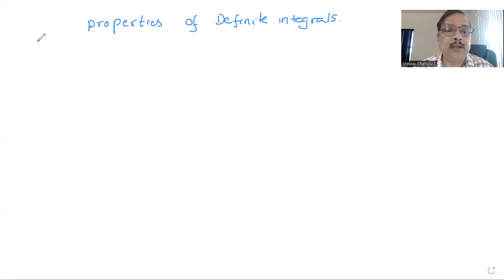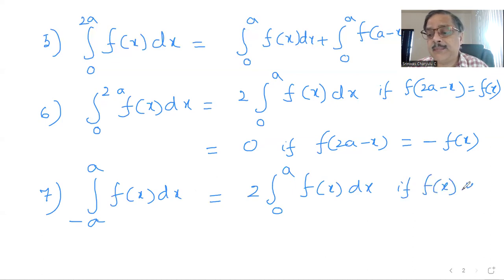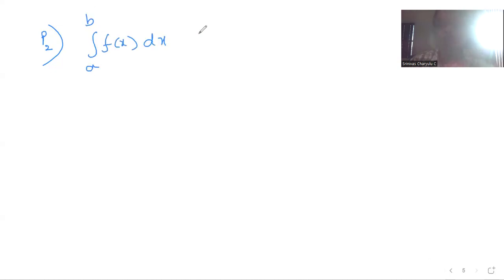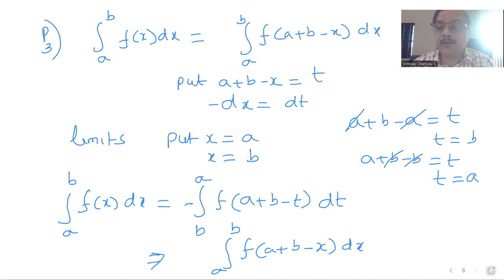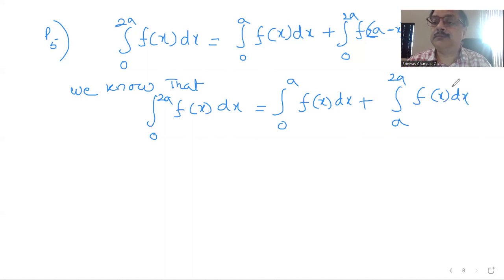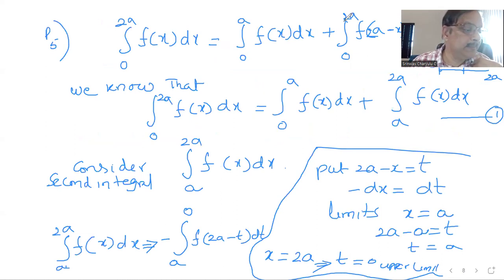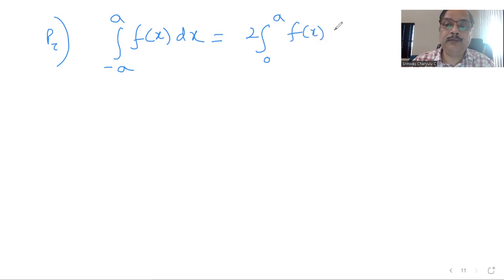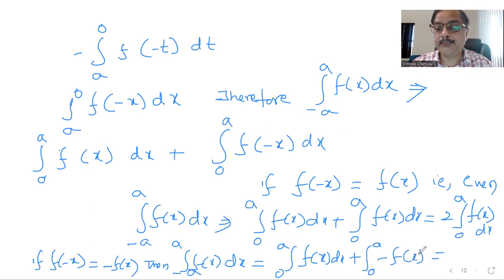Integral calculus(11) Definite integral properties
Properties of definite integrals   with proofs